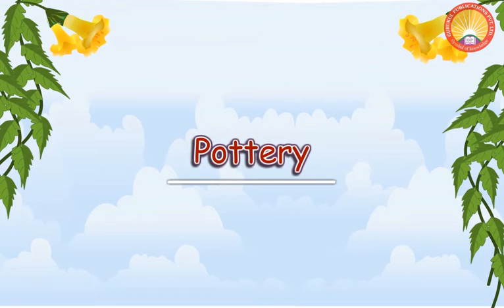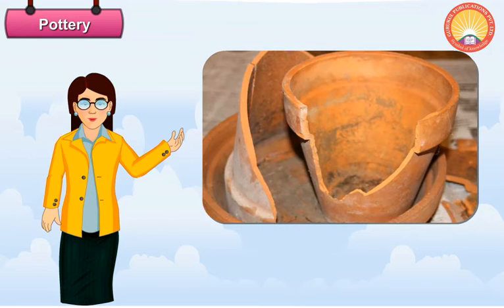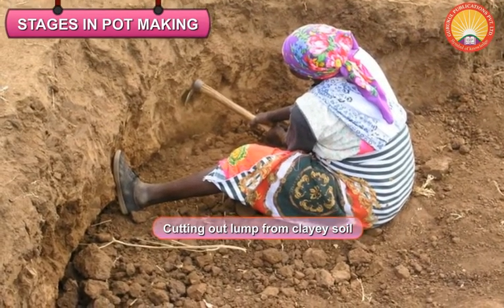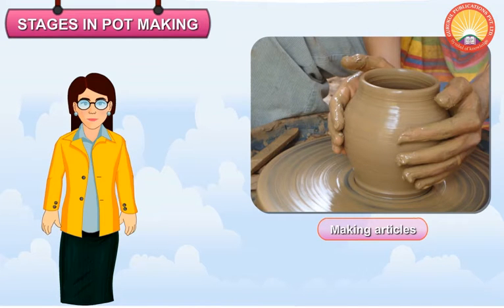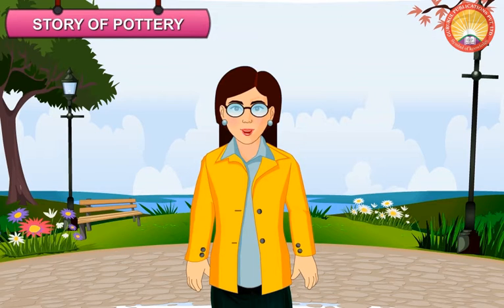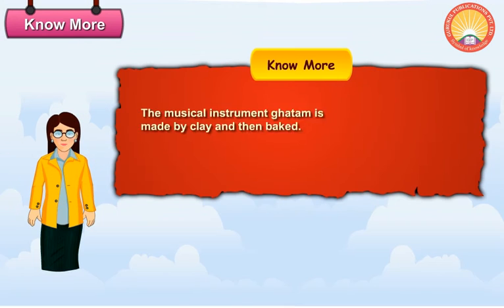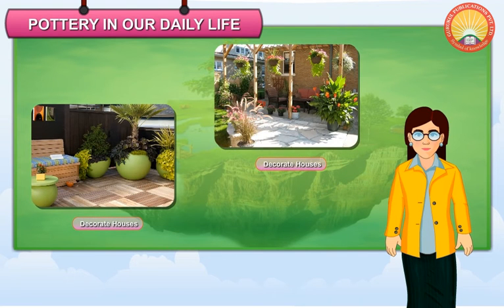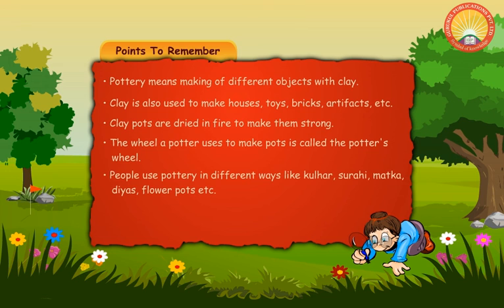Pottery | Chapter 19 | Gurukul Publication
Environmental studies Evs Book Three